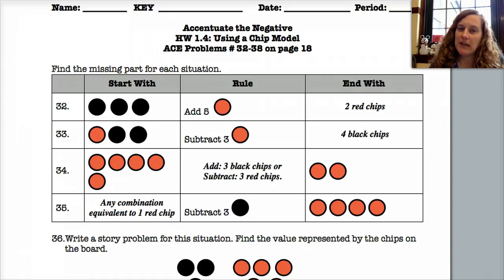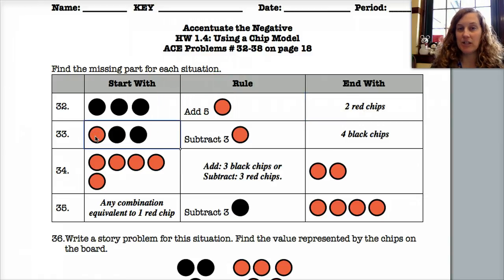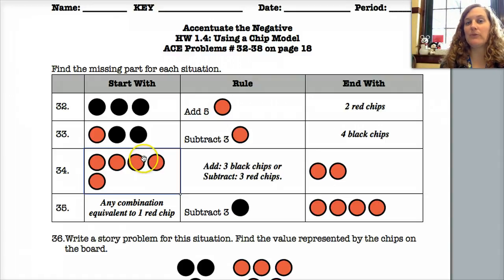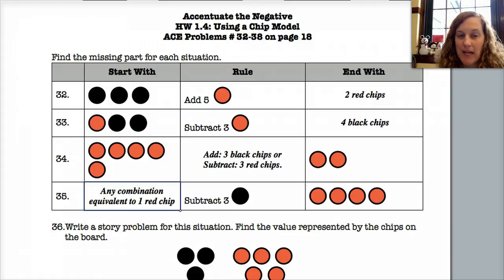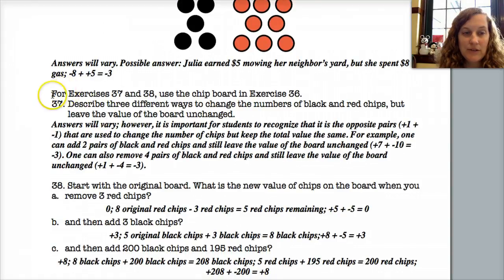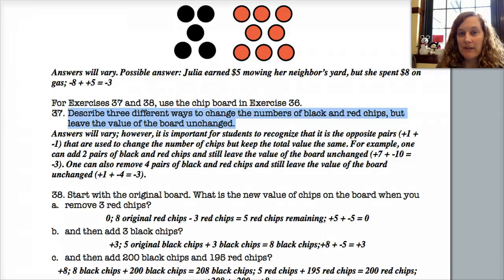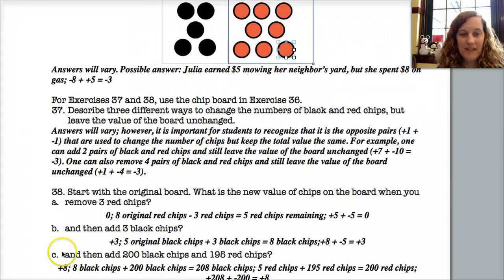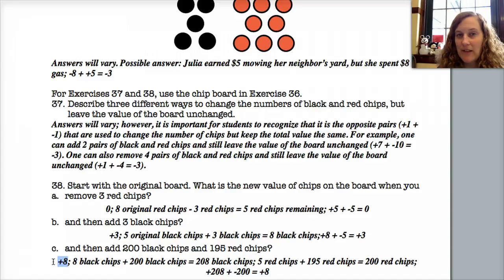HW 1.4 - Using a Chip Model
Accentuate the Negative - HW 1.4 - ACE Problems #32-38